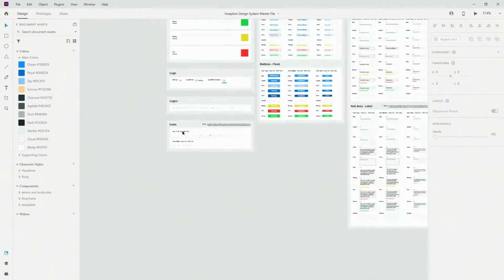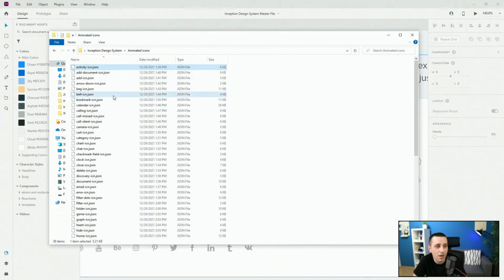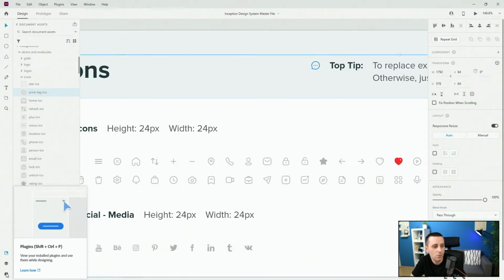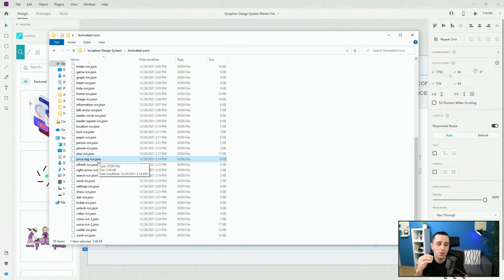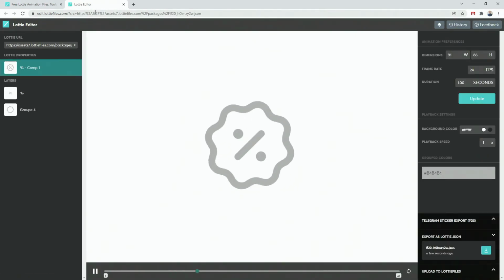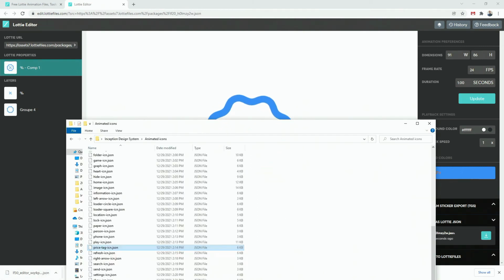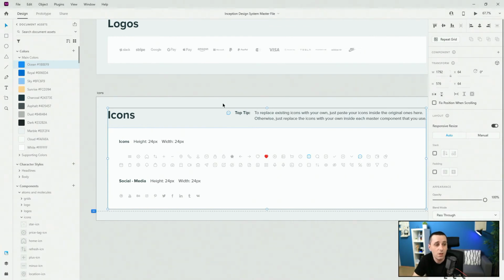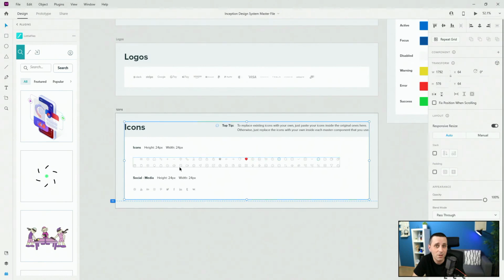11. Animated Icons - Inception Design System For Adobe Xd